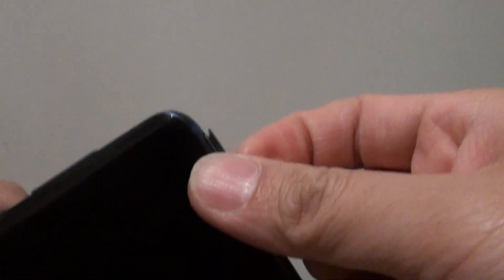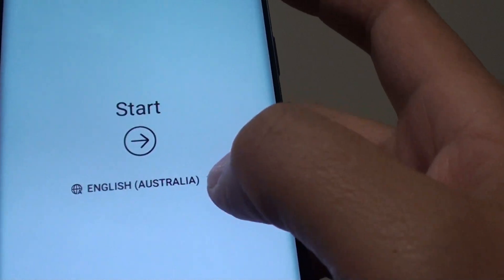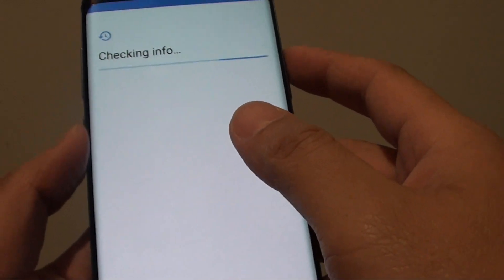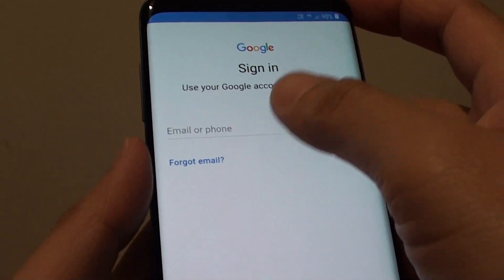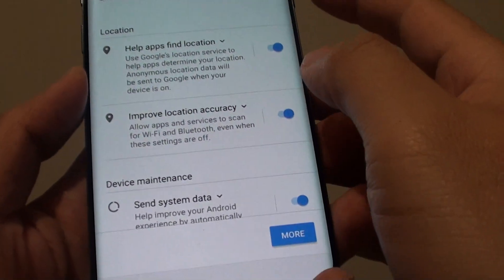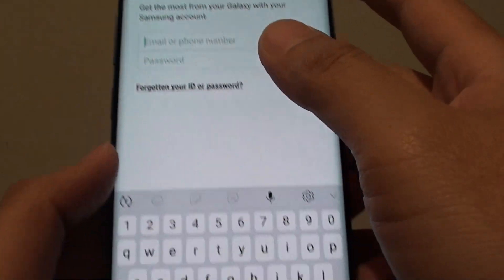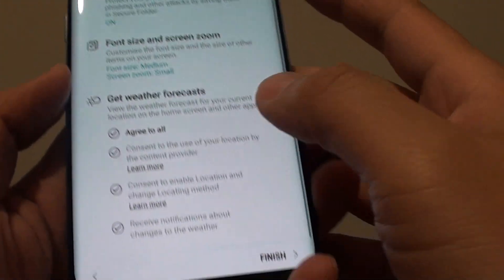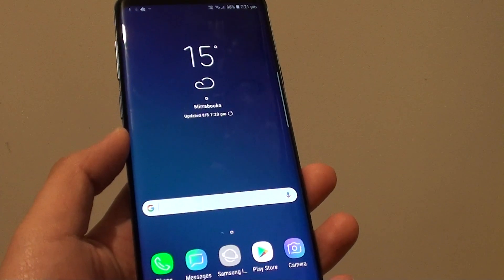Samsung Galaxy S9 Plus: How to Setup the Phone For First Time Use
Learn how you can set up the Samsung Galaxy S9 Plus for first time use.